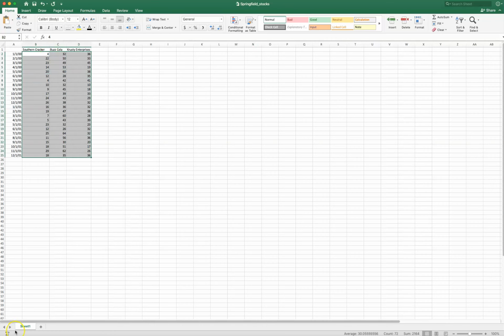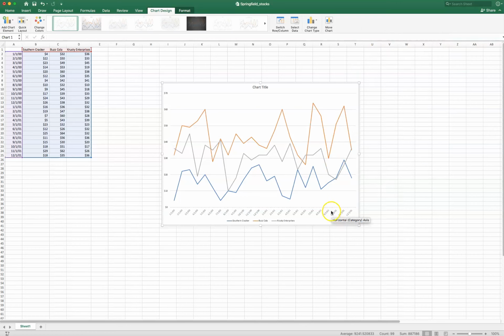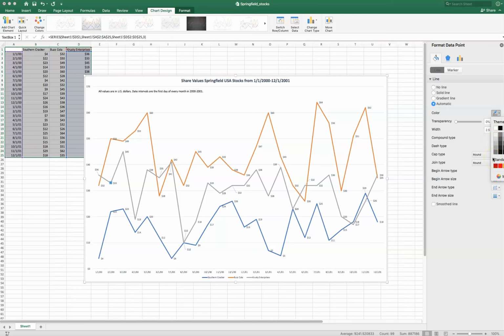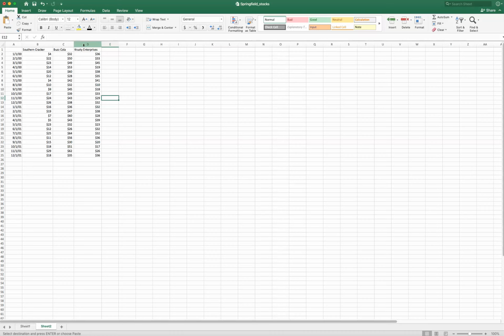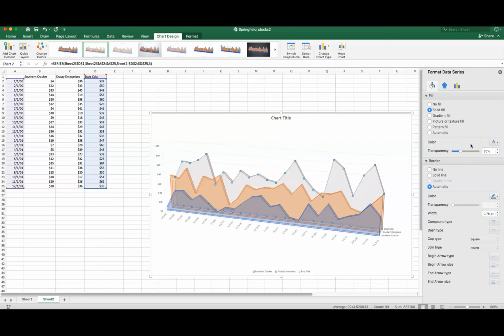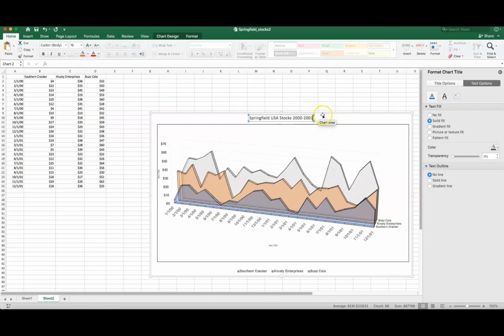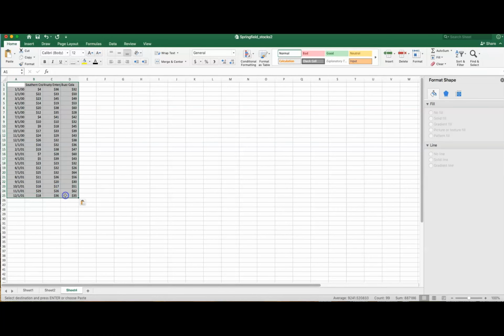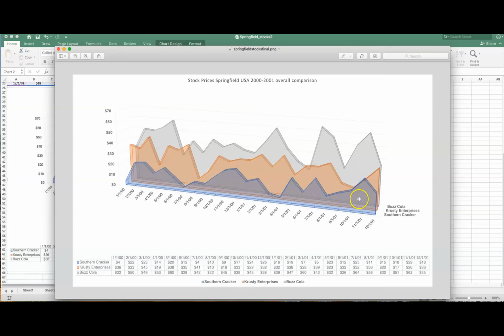Springfield Stocks Explained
In this video I show you how to make a visualization for this assignment in Excel while also trying to adhere to good design principles.